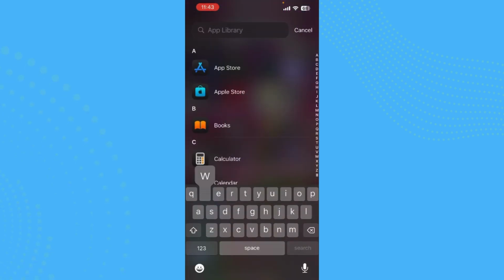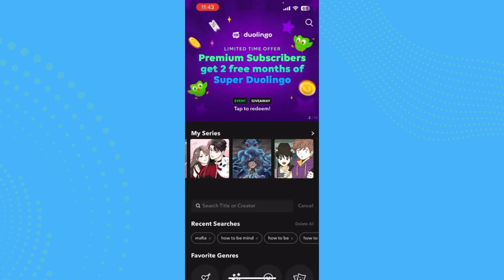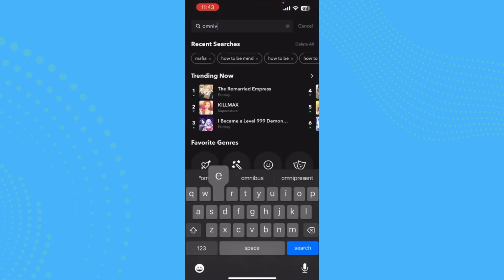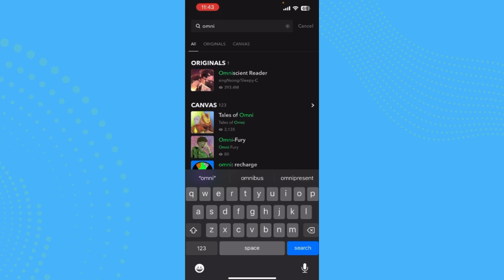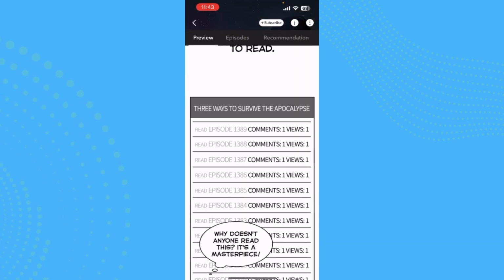How Can You Read The Omniscient Reader On Webtoon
Dive into the captivating world of Omniscient Reader on Webtoon! Discover how to access and enjoy this popular webcomic that has taken the Webtoon platform by storm. Watch now to explore how to read Omniscient Reader seamlessly in the Webtoon app!